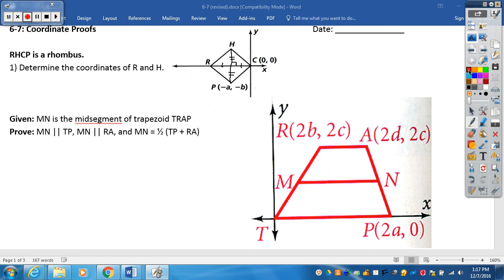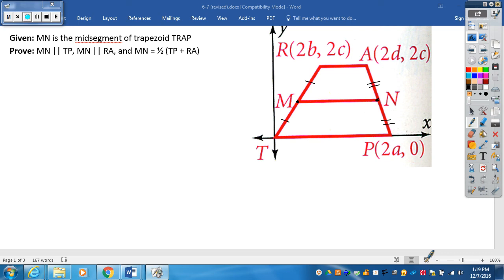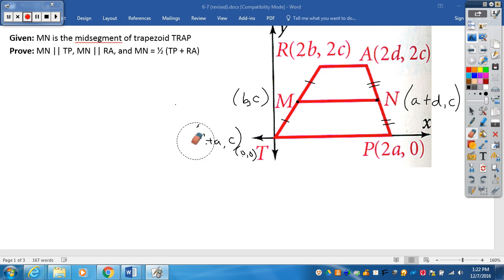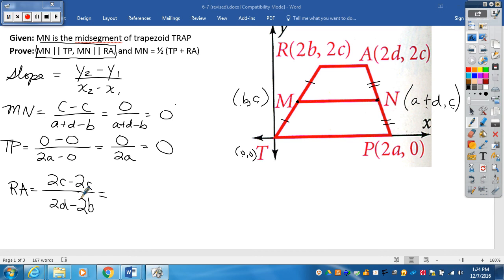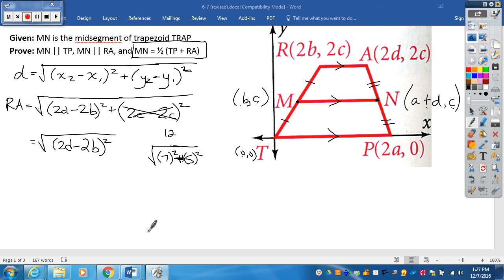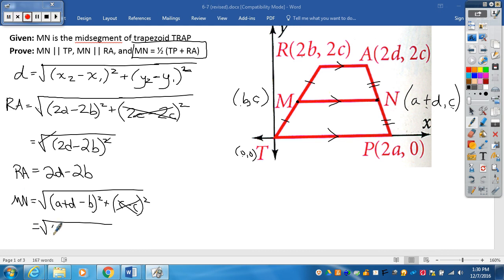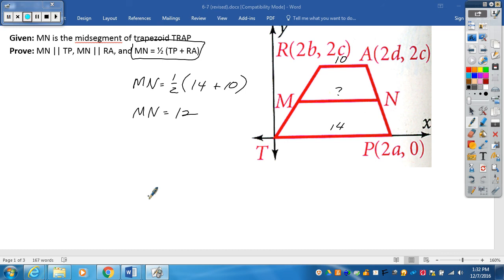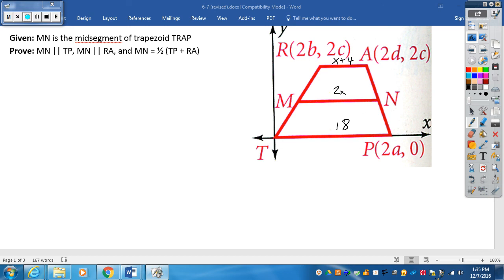6 7 Coordinate Proofs